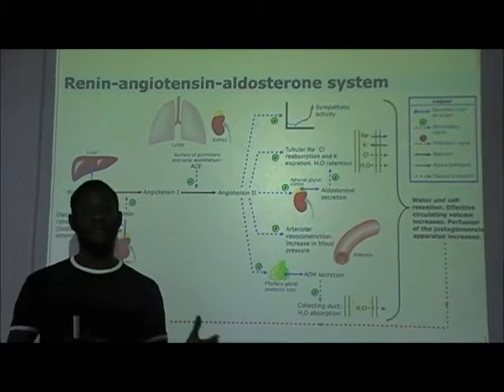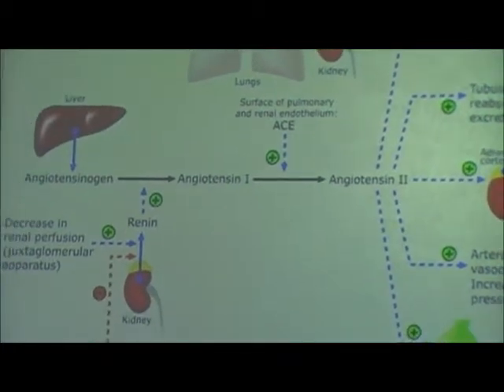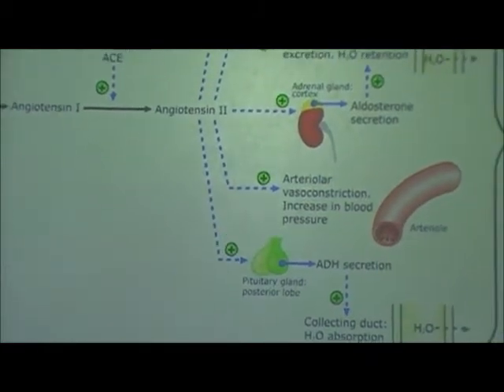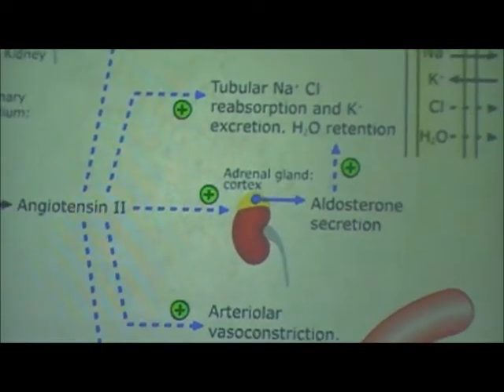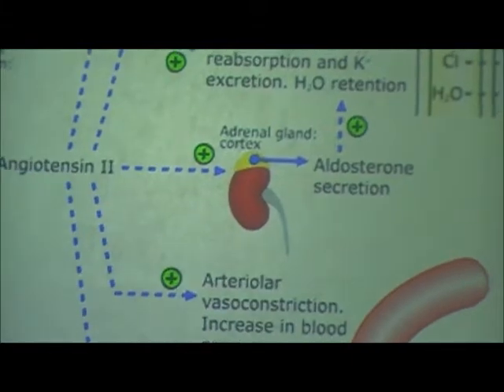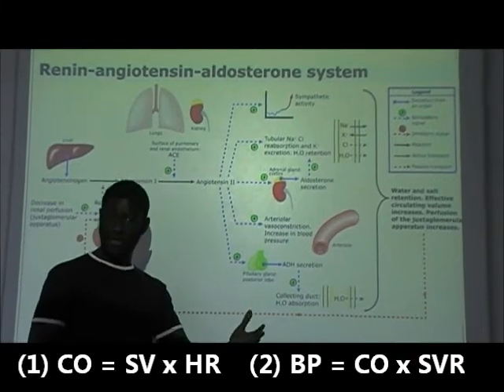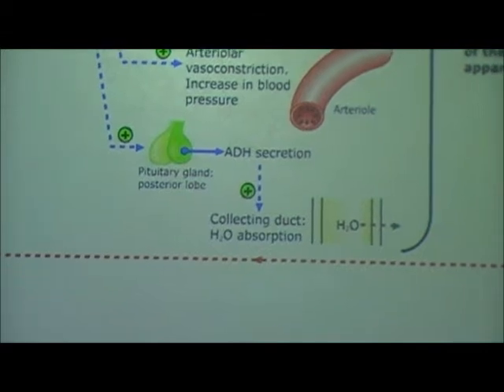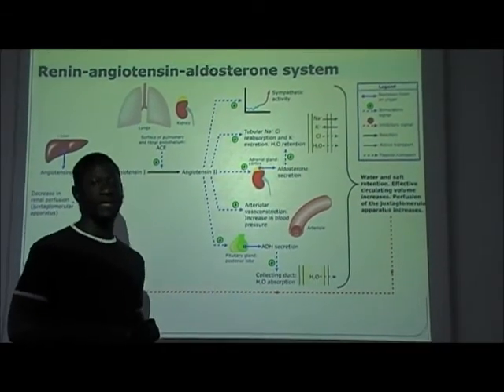RENIN, ANGIOTENSIN ALDOSTERONE SYSTEM!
Explanation of Hormonal Regulation of Blood Pressure via the Renin, Angiotensin and Aldosterone System (RAAS)!